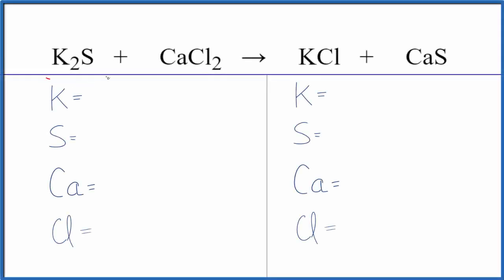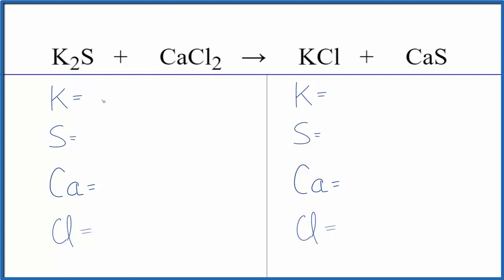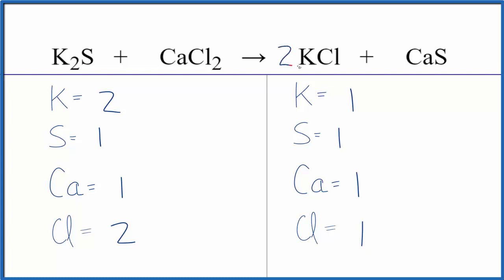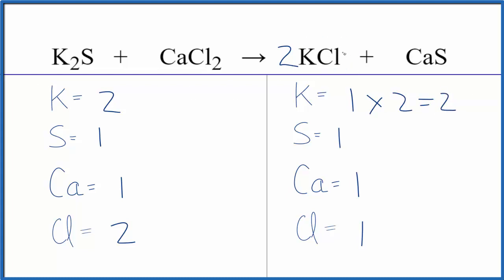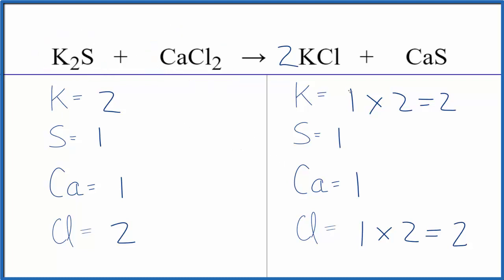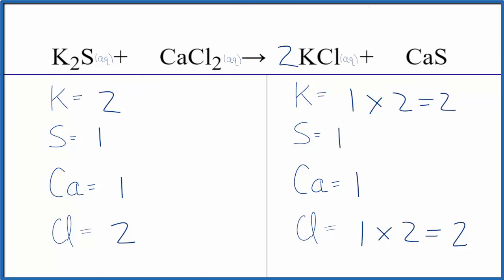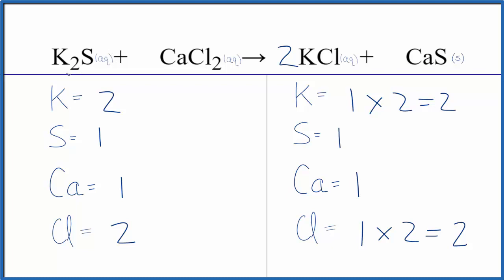How to Balance K2S + CaCl2 = KCl + CaS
In this video we'll balance the equation K2S + CaCl2 = KCl + CaS and provide the correct coefficients for each compound.

To balance K2S + CaCl2 = KCl + CaS you'll need to be sure to count all of atoms on each side of the chemical equation.

Once you know how many of each type of atom you can only change the coefficients (the numbers in front of atoms or compounds) to balance the equation for Potassium sulfide + Calcium sulfide.